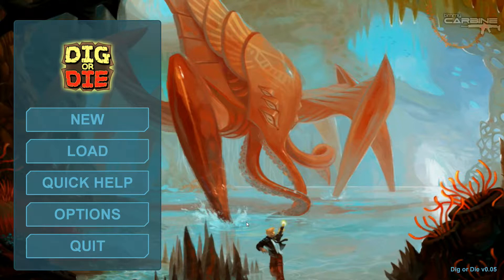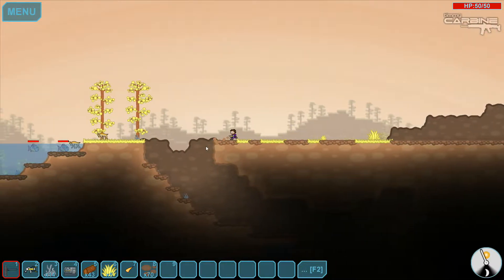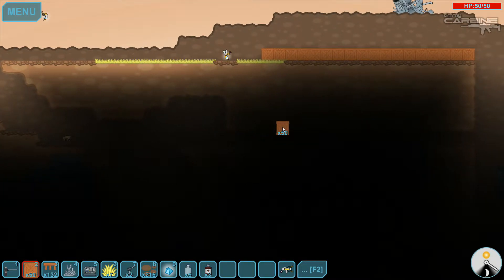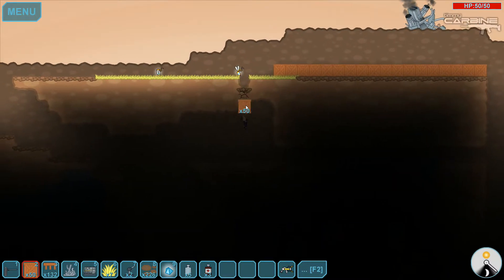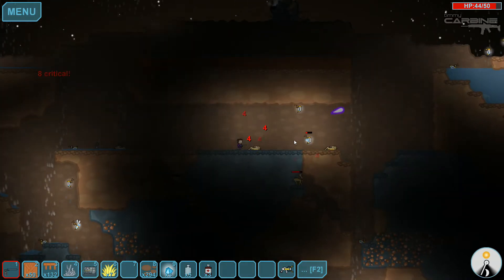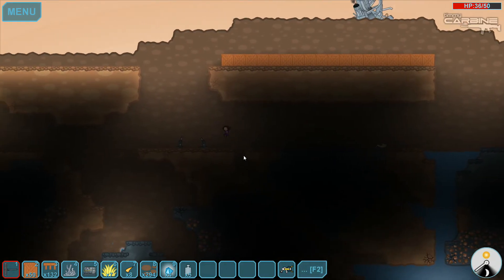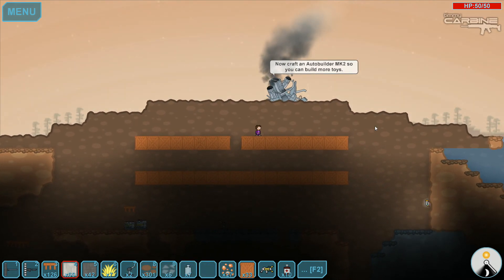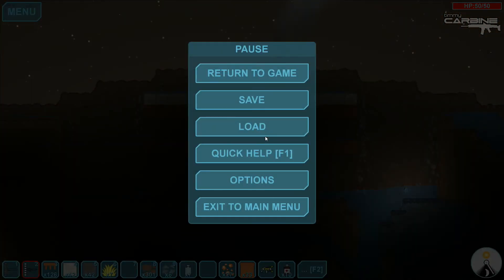Dig Or Die Hard Mode || Let's Play Episode 1 || More Like Dig AND Die || TimmyCarbine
Difficulty: Hard

About Dig Or Die

Dig or Die is an up and coming Sci-Fi platformer, sandbox and tower defense action/strategy game for Windows developed by Gaddy Games and is currently in the early access stage on Steam.

You are a representative of the CRAFT & Co company. You are selling automated fabrication tools across the galaxy when your spacecraft crashes into a hostile planet. Use the tools you sell and the local resources to build up all of what you'll need to survive and eventually be able to escape the planet.
Explore, fight, craft and build your defenses! Enjoy a unique and innovative game:

Strategy: survive massive attacks each night by building strong walls and placing turrets wisely.

Water cycle: rain, infiltration, underground rivers and lakes... be careful during the heavy rains, or you could be surprised by a sudden water level rise!

Physics: build wisely or your structures will collapse! And you will need them to defend your base, or build bridges and high towers to access remote locations.

Links